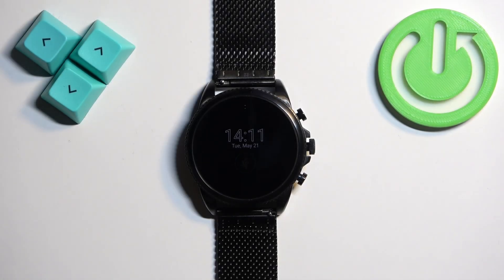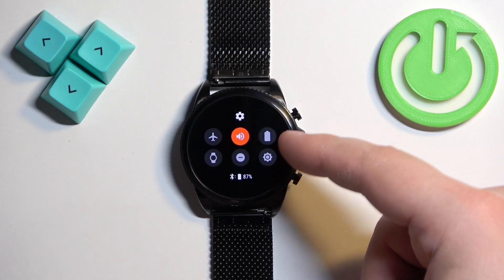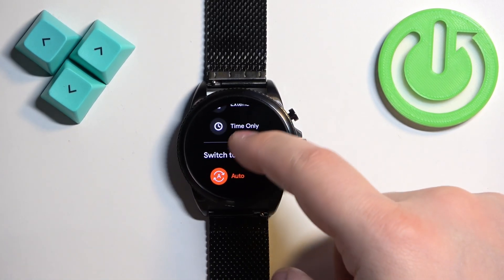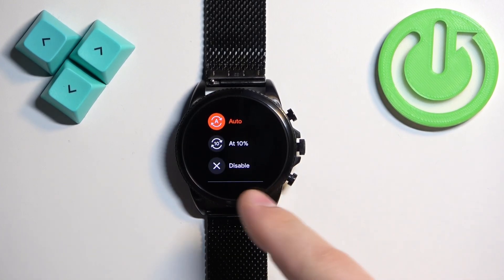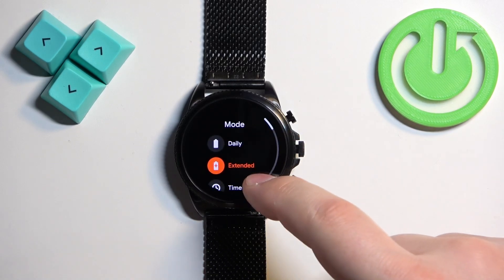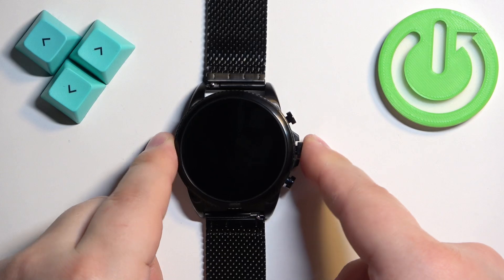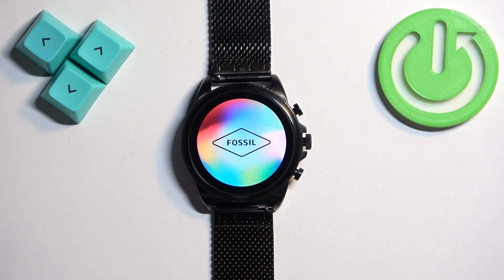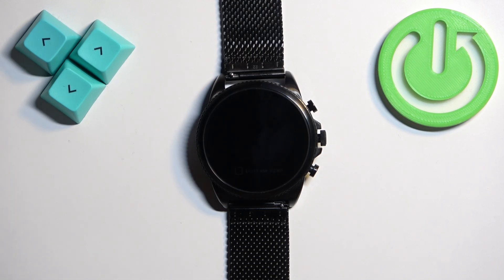How to Activate Power Saving Mode on FOSSIL Gen 6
Find out more info about FOSSIL Gen 6:
Discover how to optimize the battery life of your FOSSIL Gen 6 smartwatch with Power Saving Mode. This feature conserves energy to extend usage time when your watch's battery is low. Learn how to activate this mode to maximize your device's efficiency and keep it running longer.

How to turn on power saving mode on FOSSIL Gen 6? How to activate power saving mode on FOSSIL Gen 6? How to enable power saving mode on FOSSIL Gen 6?